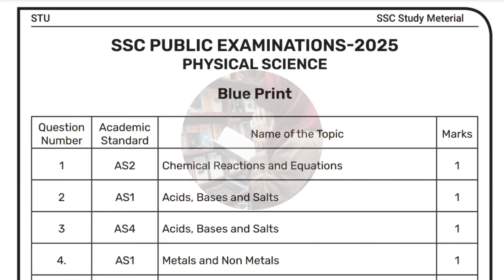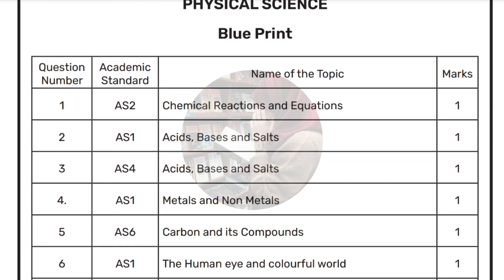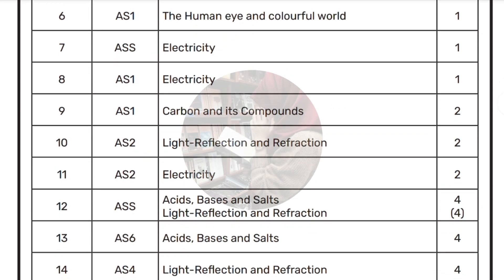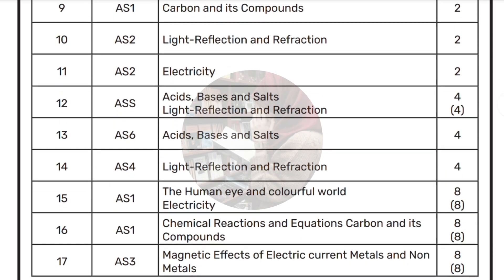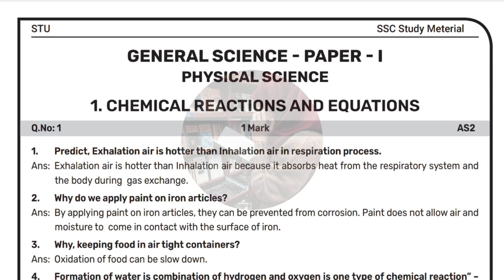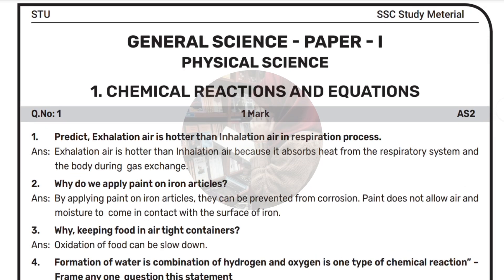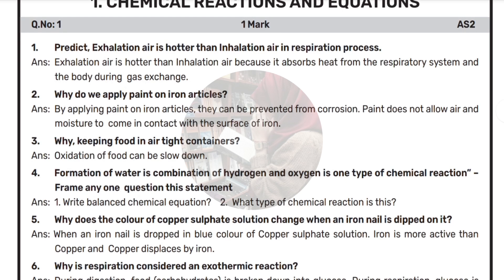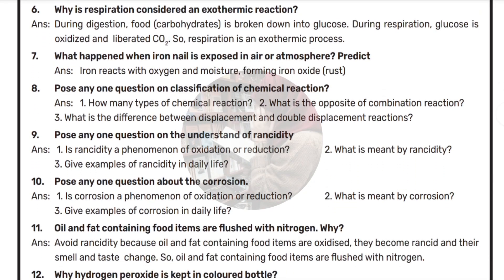10th PHYSICS 💯SSC PUBLIC EXAMINATION Important Questions | Chapterwise Important | Gunshot Questions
10th PHYSICS 💯SSC PUBLIC EXAMINATION Important Questions 2025 | Chapterwise Important | Gunshot Questions
10th PHYSICS 💯IMPORTANT QUESTIONS - 8M, 4M, 2M,1M | 💯Physics Chapterwise Important Questions | 10th👍